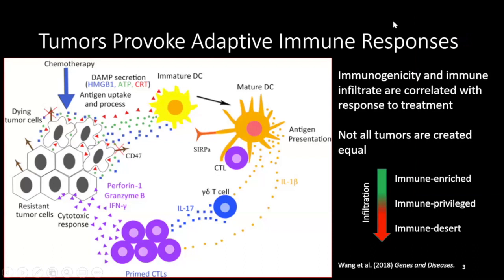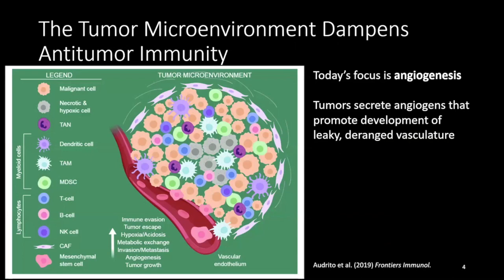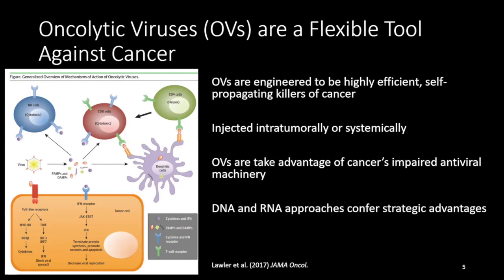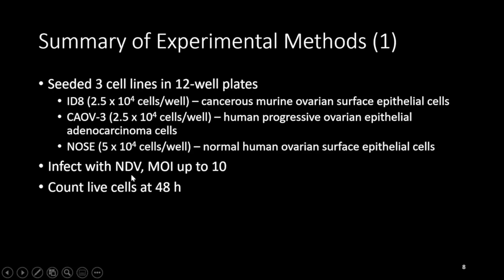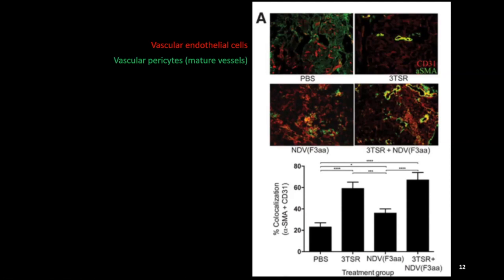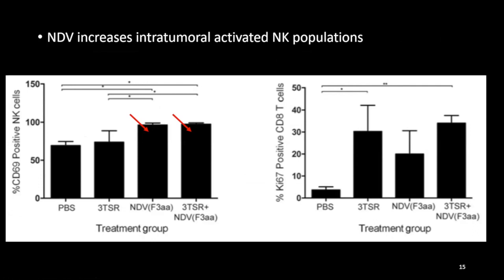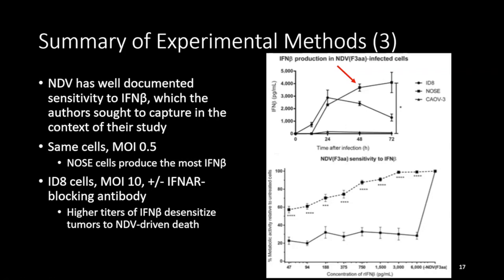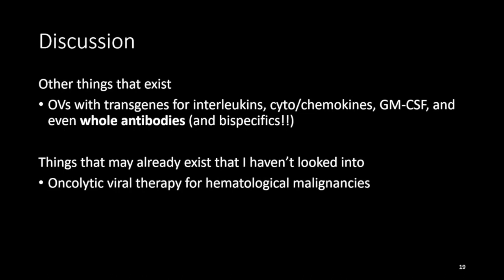Oncolytic Viral Therapy - Timothy Qi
THEME 2: Virology
Oncolytic Viral Therapy by Timothy Qi, BS - August 11, 2020

In this presentation, Tim discusses how oncolytic viruses can be used as a valuable tool against cancer. His talk covers the role of oncolytic viruses in promoting immune cell trafficking, recruitment, and proliferation.

Timothy Qi is a graduate from UNC-Chapel Hill with a degree in Biology and Chemistry. He plans to obtain a Ph.D. in Pharmacology and pursue a career in pharmaceutical sciences or biomedical engineering.

WHAT IS LIT REVIEW:

LIT Review is a group of early career scientists and physicians-in-training committed to the art of scientific communication and presentation. We believe that as the next generation's scientists, physicians, and leaders, we have a responsibility to communicate our science in a manner that is clear, concise, and actionable. We believe training in scientific communication should begin as early as possible; moreover, with recent societal shifts towards remote communication, our scientific presentations need to be more polished and unambiguous than ever. In LIT Review, we broadly review literature within a field (of which we claim no expertise), present high-level overviews of select topics, and solicit discourse from our peers. Please tune in and join us on our journey towards communicative excellence!